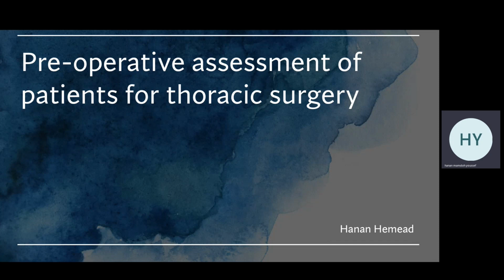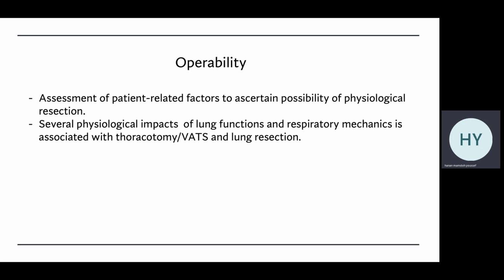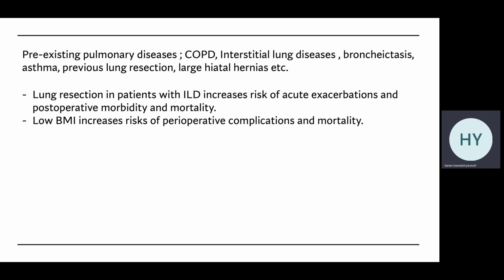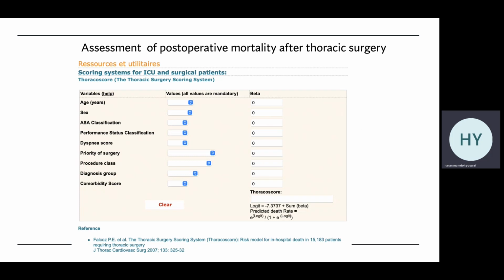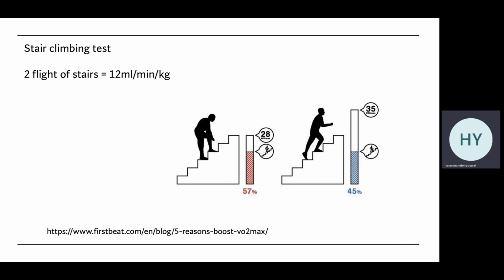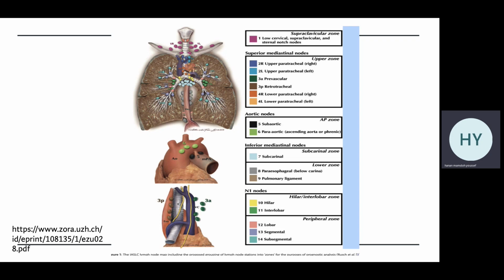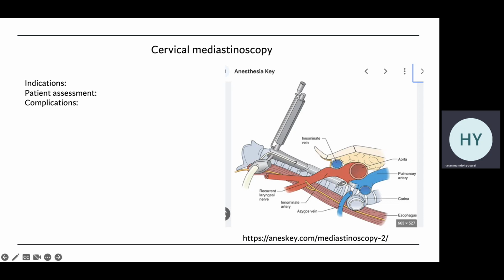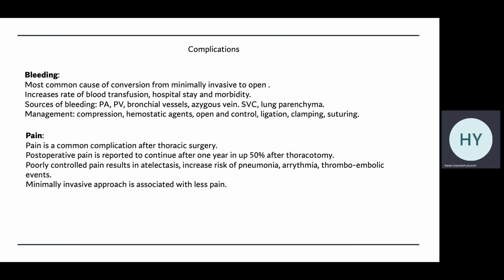Introductory course to thoracic surgery; Lectures for junior thoracic residents lecture 1